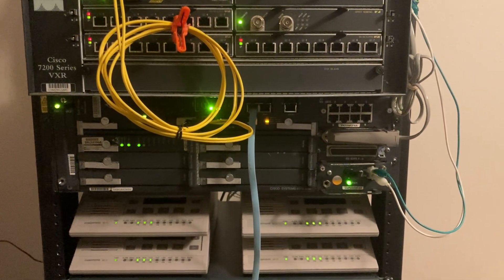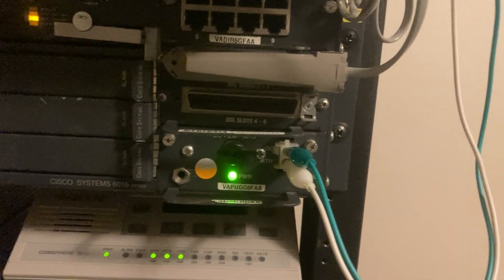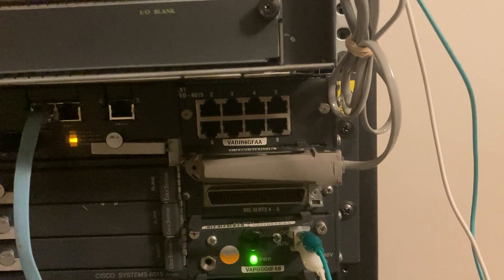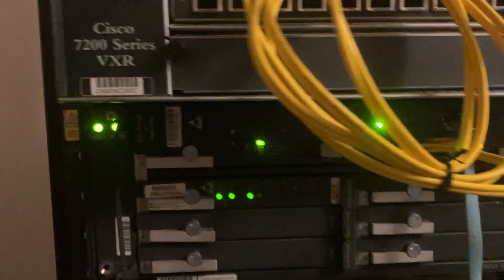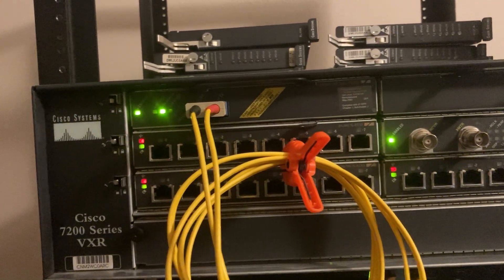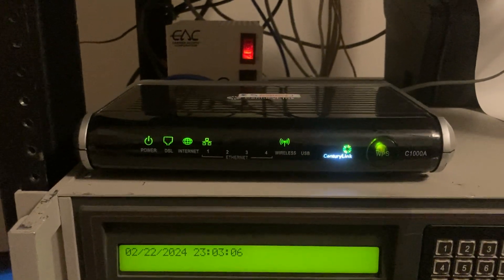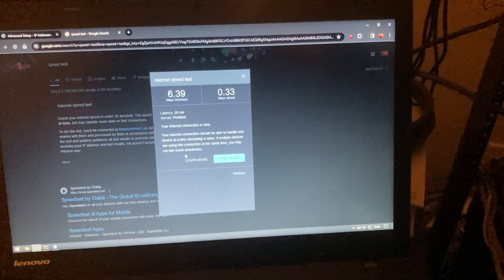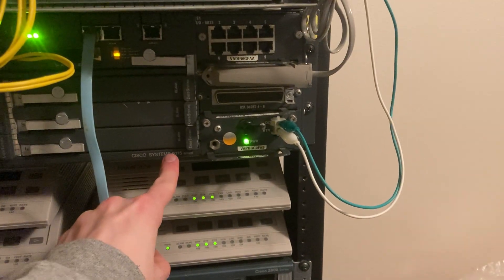DSLAM Shenanigans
This is a Cisco 6015 DSLAM which is the piece of equipment that is on the carrier side of a DSL network, it handles the ADSL signalling and connects it to the rest of the network.

 Eventually I'll likely make another video on this once I get something more complicated set up with it, this is just a quick demo of it working.

Here's a link to my friend's page regarding the ZyXEL unit, it's a lot newer and is definitely worth checking out: